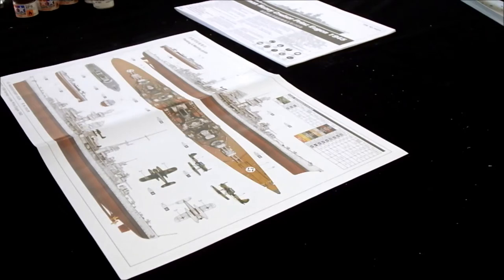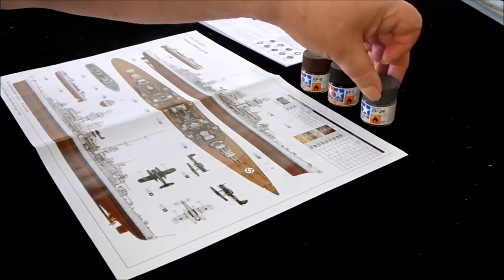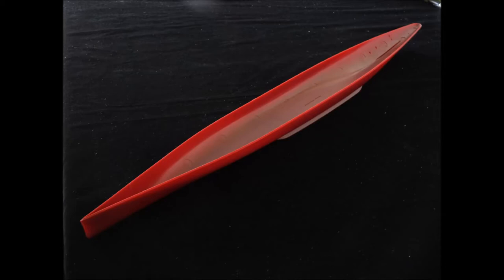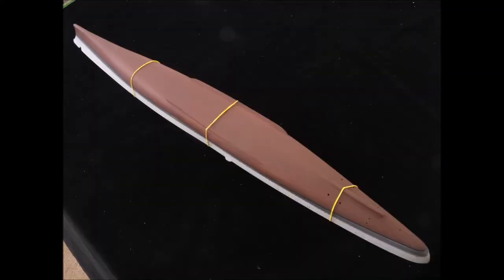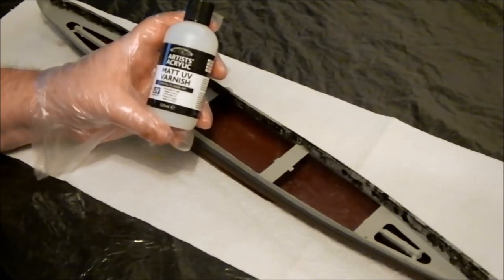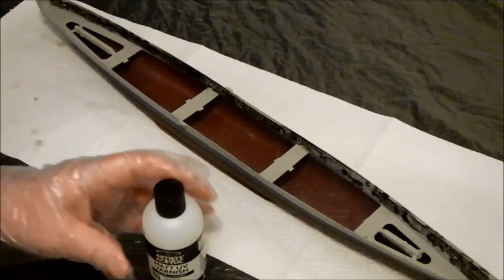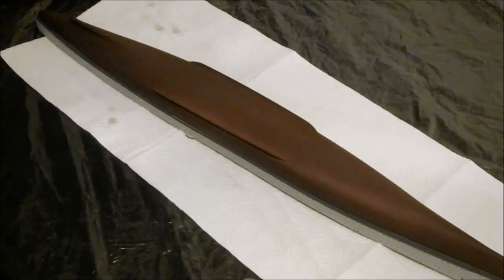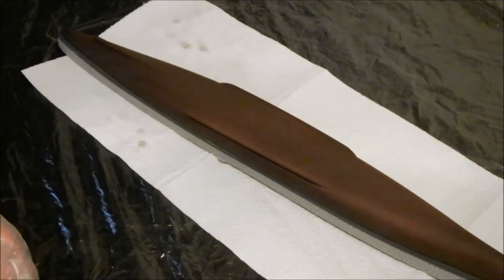Prinz Eugen Part two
Build Trumpeter's 1/350 scale KMS Prinz Eugen Part two.